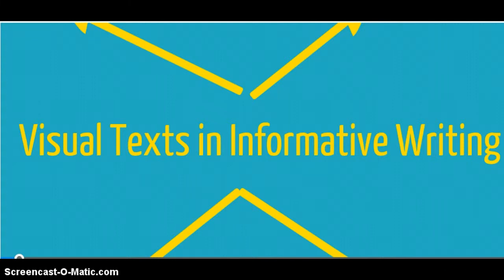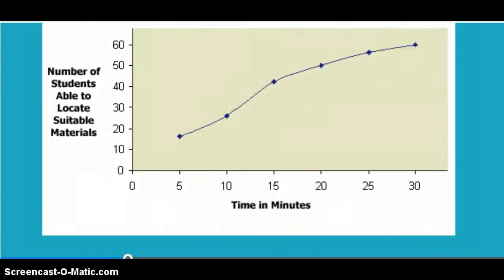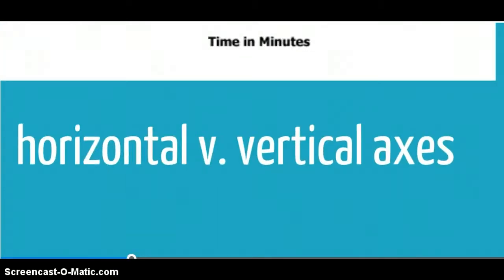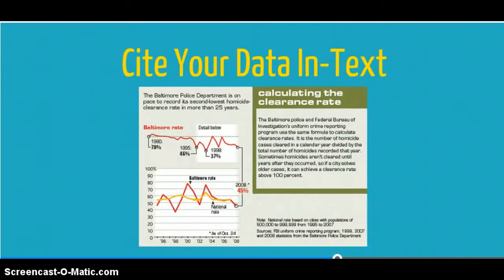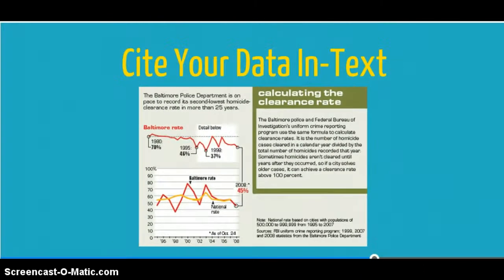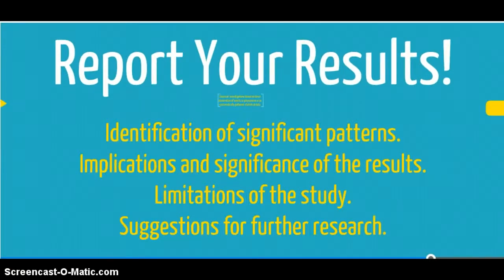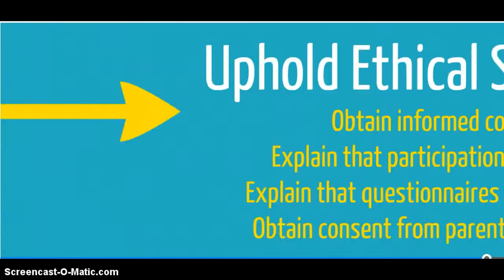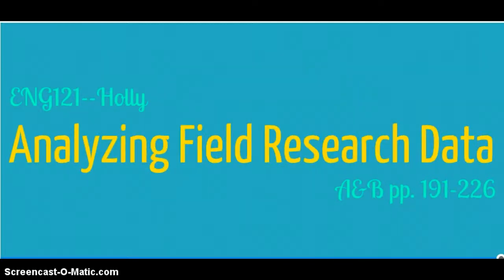ENG121: Analyzing Field Research Data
Analyzing Field Research Data